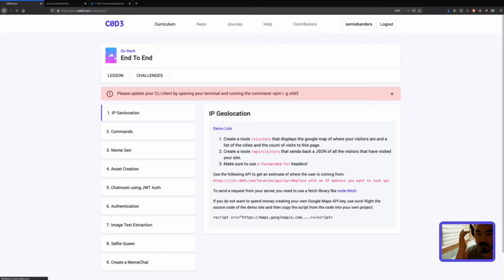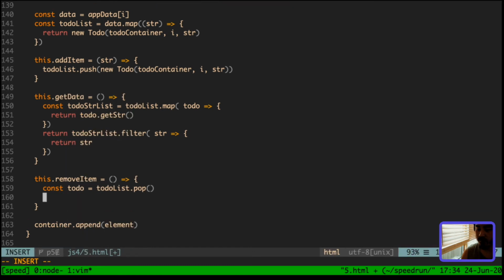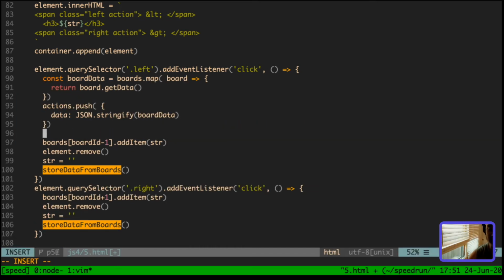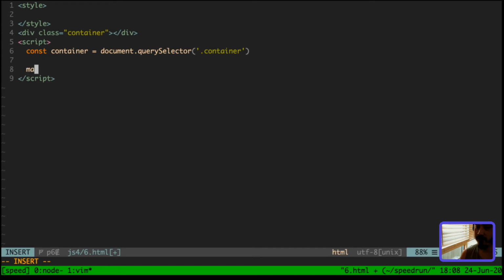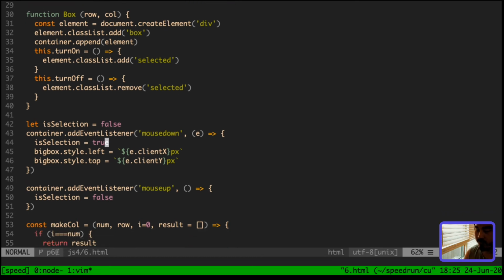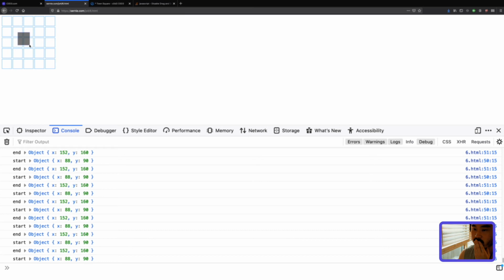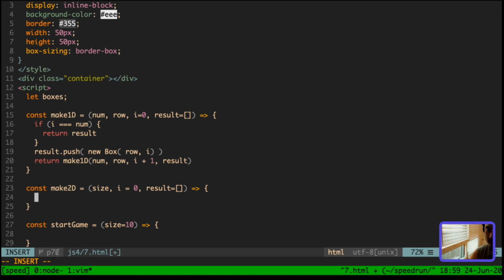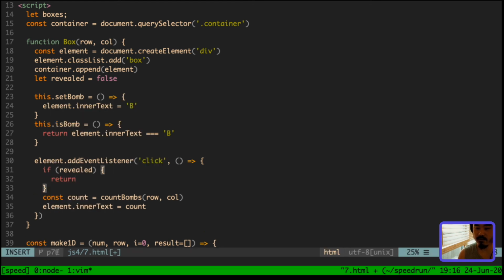C0D3 Curriculum - JS4 (PT 3)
Continuing Challenge 4 from previous challenge all the way to challenge 7. Will continue solving challenge 7 in the next video.